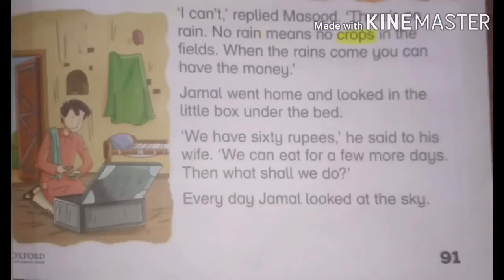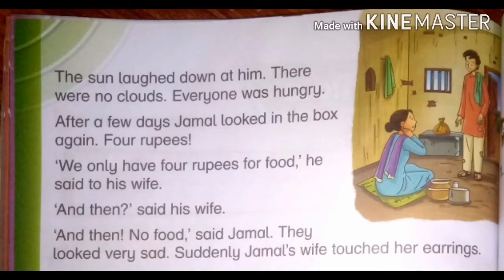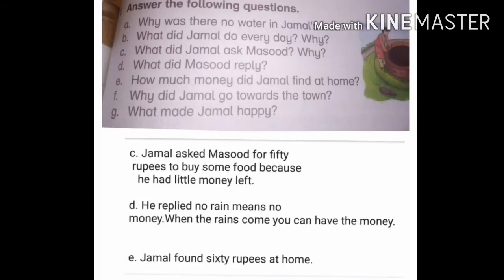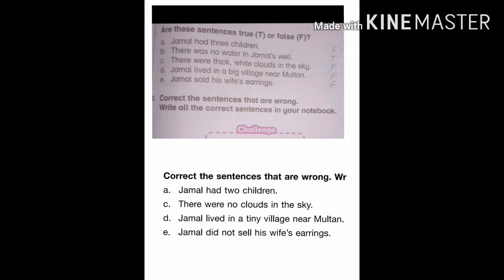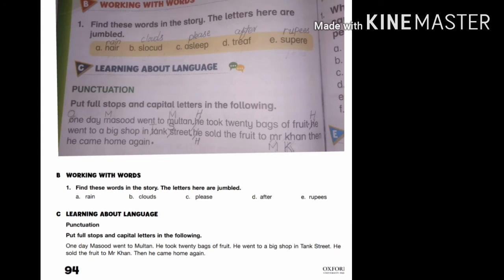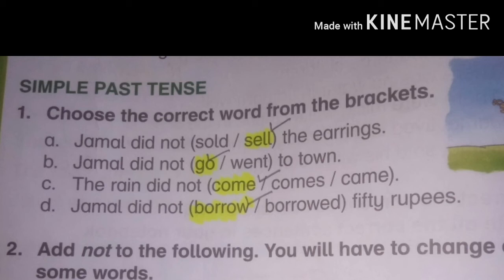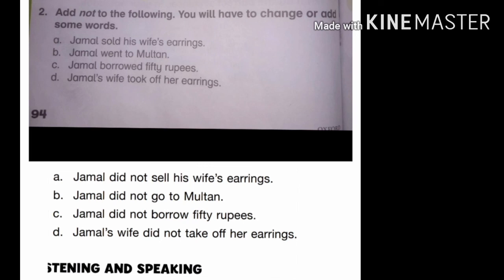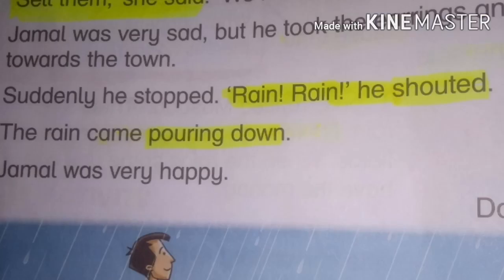Class 1 New Oxford Modern English Unit no 11 "The Rain" (Reading, Explanations and Exercise)